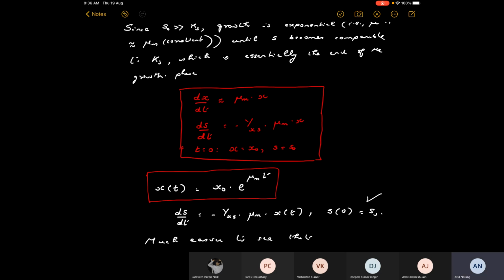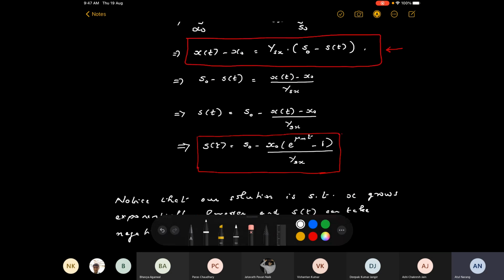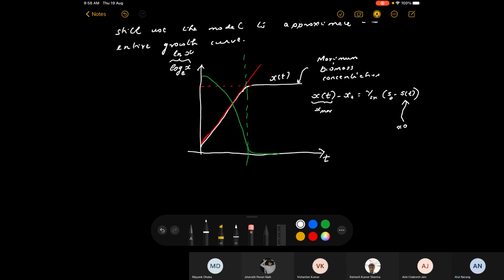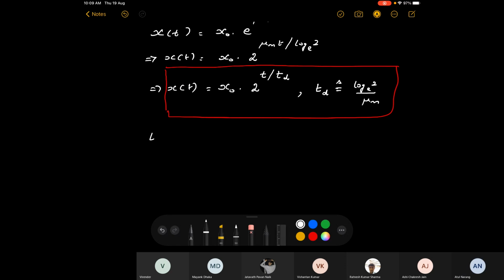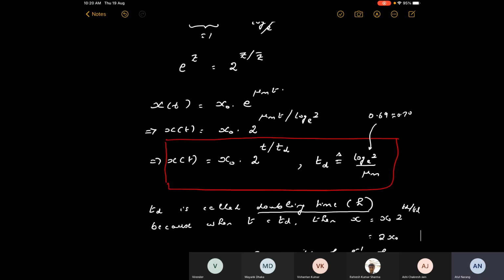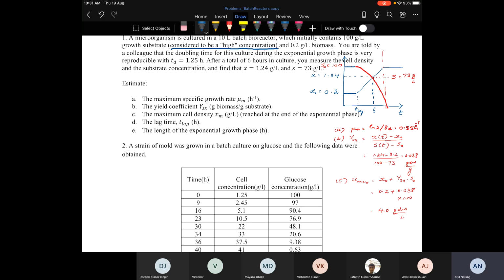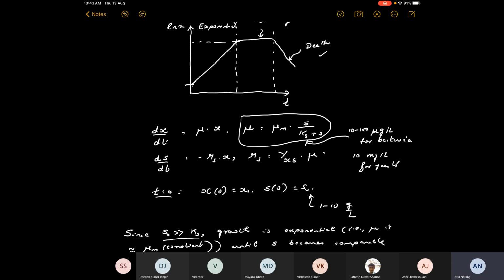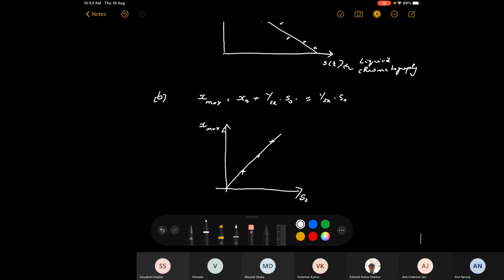Meeting in General 20210819 040520 Meeting Recording